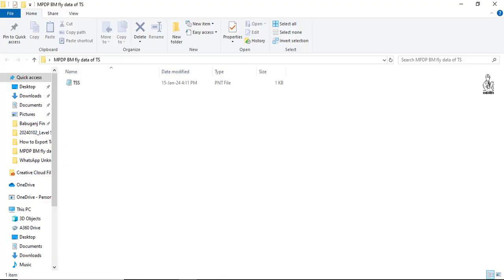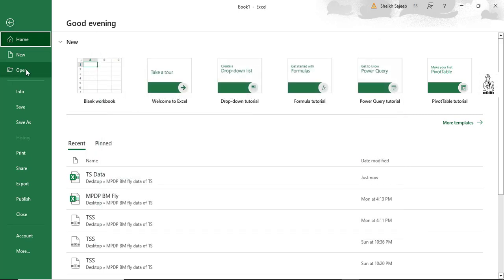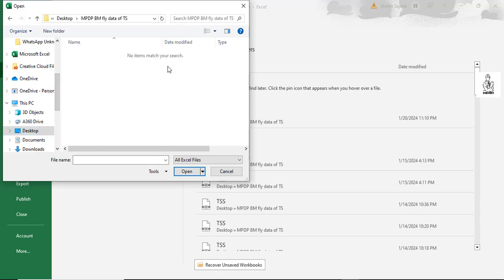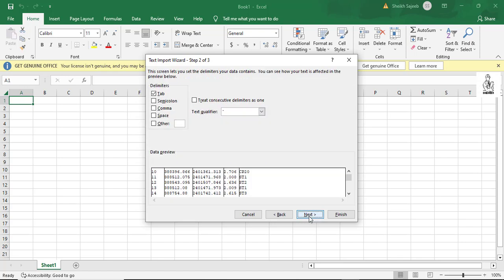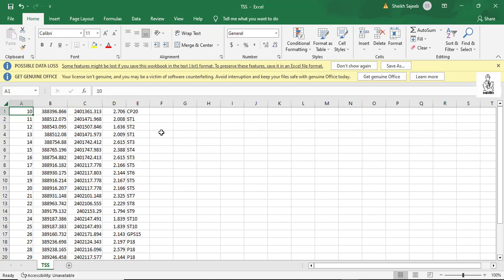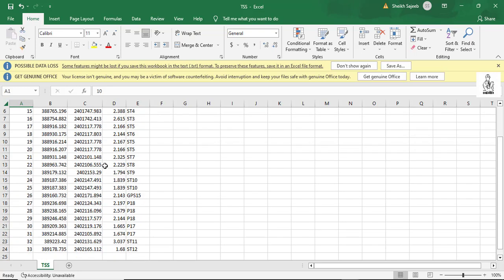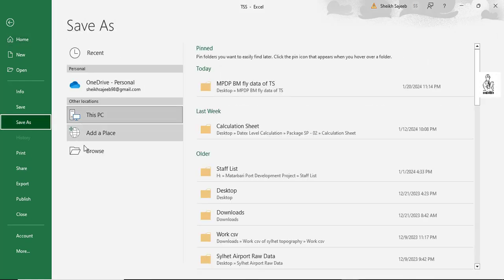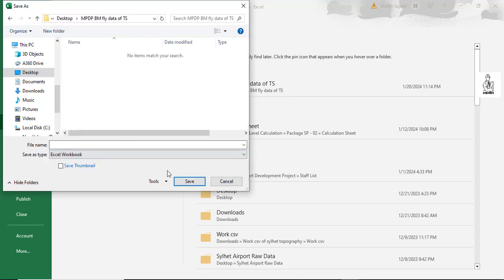How to import total station data to excel file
Hello everyone, Today I will present you,

If this video useful to you please give it a Thumbs-Up
soon as we release another tutorial. If you have any
special tutorial requests, please post them below this video.